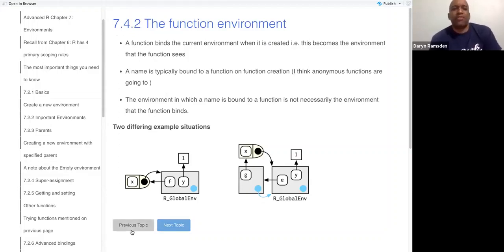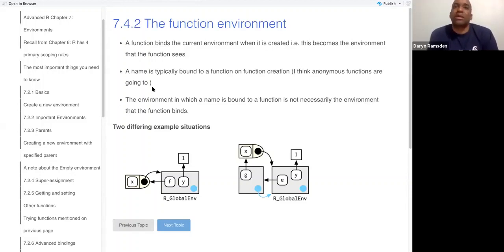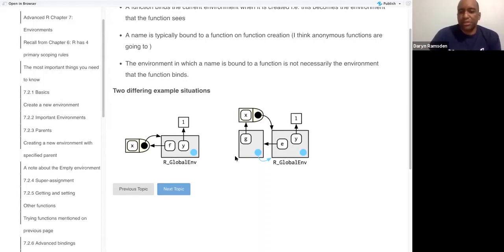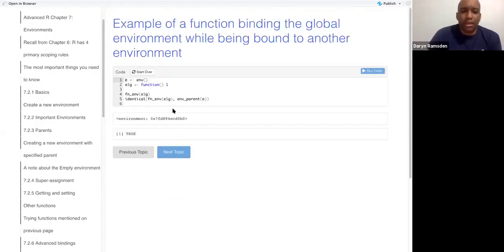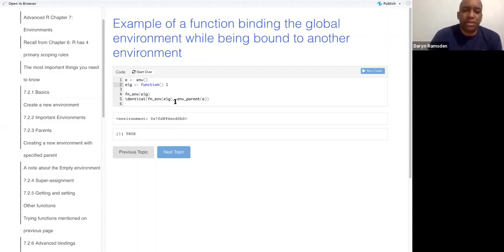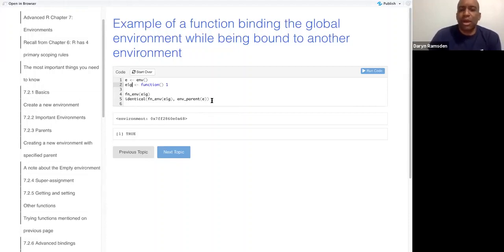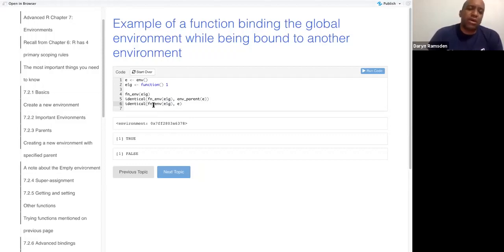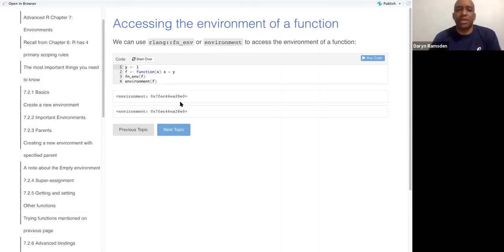Advanced R: 7.4.2 Function Environments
Daryn Ramsden explains the difference between a function environment and the environment in which the name of that function is bound in RStats. This presentation covers section 7.4.2 of Advanced R (2nd edition) by Hadley Wickham